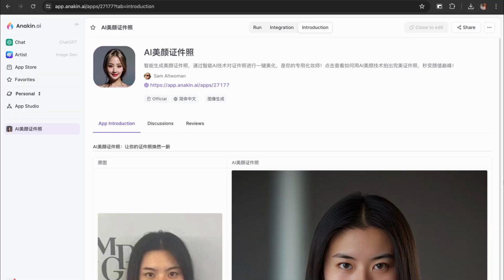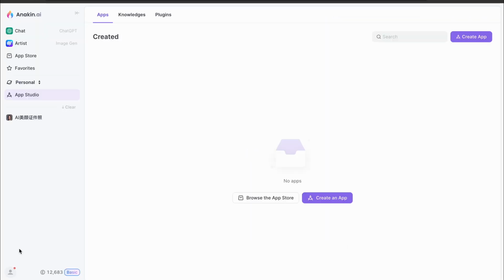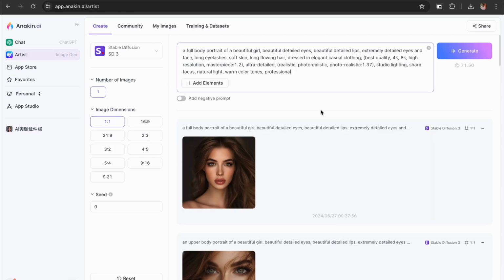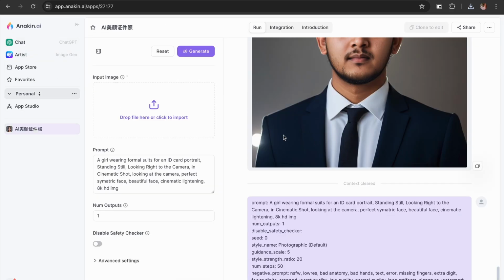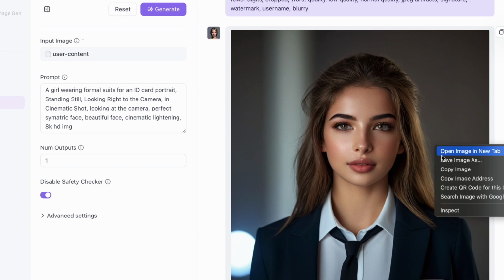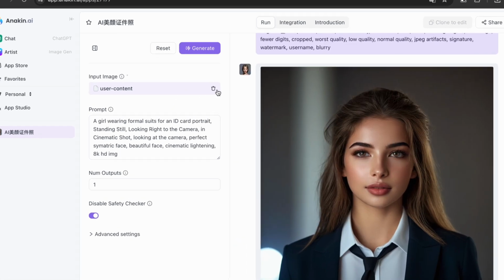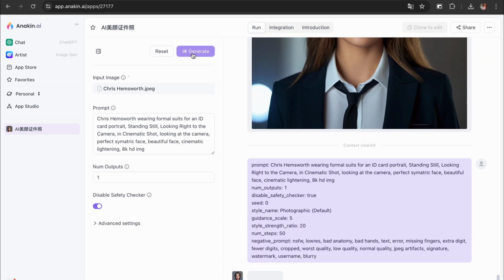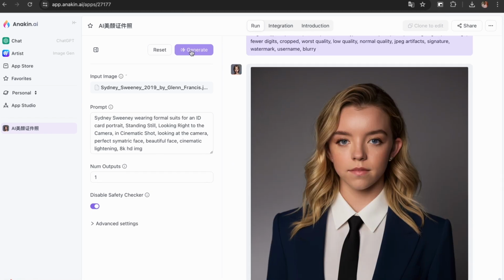How to Use AI Get Your LinkedIn/ID Photo in 3s | AI Photo Generator | No Coding Tutorial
So many people spend loads of money hiring photographers to get that perfect ID picture, but the results are often disappointing. Whether you’re happy with the outcome or not, you’ve already invested your time and money.

But now, with AI Photo Generator, you can say goodbye to those frustrations! Simply upload any of your casual photos or pictures from different scenes, and our AI service will effortlessly transform them into professional work ID photos.

No more costly photoshoots, no more dissatisfaction. Just easy, quick, and impressive results with AI Photo Generator! Try it out today and see the magic for yourself!